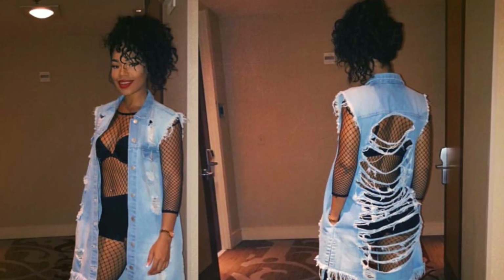EASY Denim Distressing | FREE + Easy + Quick | No Sew DIY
Distressing made SIMPLE. Fast distressing to get those white strings and fringe.

*Use tweezers to remove the blue threads! (forgot to add step in video)  See at: 6:00

*After distressing, put in the washer and dryer to further distress.

Tutorial starts at: 3:03

Filmed by me using Sony A6000